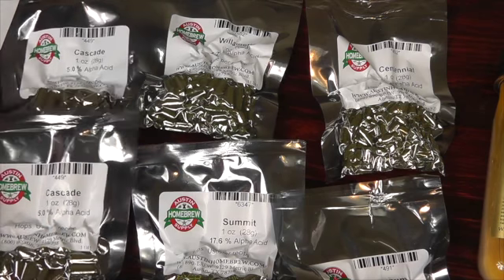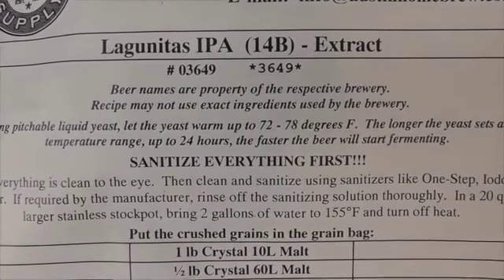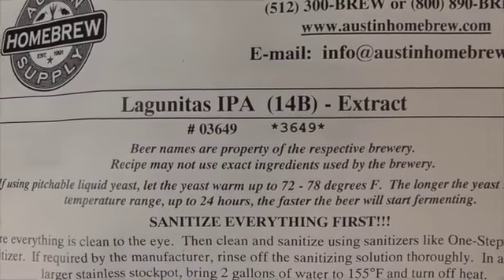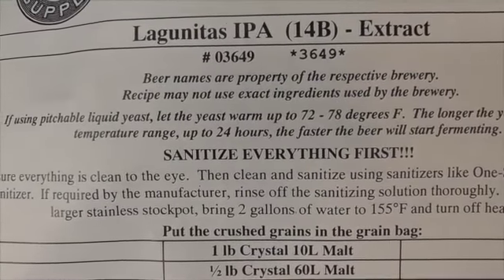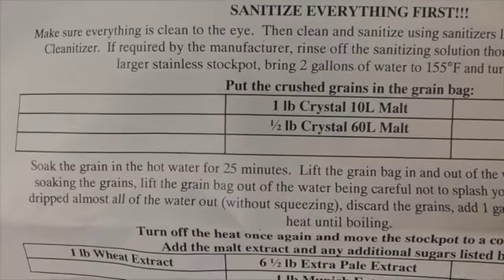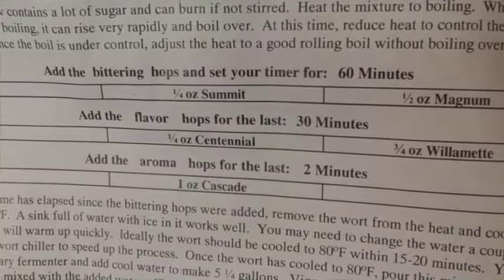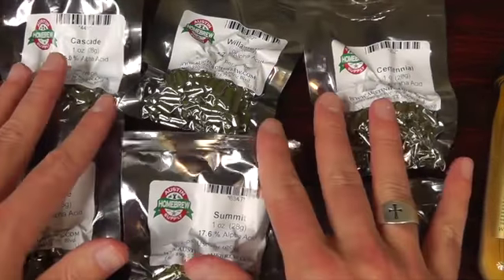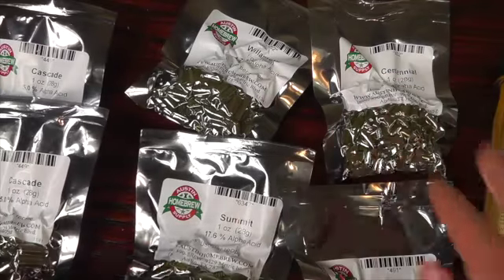How To Make Home Brew IPA - HD Video Part 2 of 8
Start your Free Homebrewing Crash Course Right Now.

Have you always wanted to learn how to make beer at home but don't know where to start?  Well you're in luck!  At HomeBrewVideos.com we show you step-by-step in complete HD video series exactly how to brew beer at home in easy-to-follow instructional videos.

We have over 200 HD videos that show 6 different beers brewed from start to finish, including a Double IPA, Chocolate Stout and Spicy Holiday Ale to name a few.

This HD homebrew video is part 2 in a 32-video series where I brew an IPA from a standard homebrewing kit from start to finish.  This series includes everything from reviewing the ingredients in the kit, to discussing and showing exactly what equipment is required, to brewing the beer, the full cycle of fermentation, to bottling the beer, calculating the ABV%, and of course, pouring one out and tasting it!

Our resource library also features detailed videos explaining everything from equipment, to ingredients, to designing your very own beer recipes.

Also included are printable guides, checklists and cheat sheets to get you to brewing as quickly and as easily as possible, and saving you time and money by making sure you don't ruin your entire batch of beer.

Drop by right now and pick up your FREE Homebrewing Crash Course, and see why we are the ultimate homebrewing resource on the Internet.